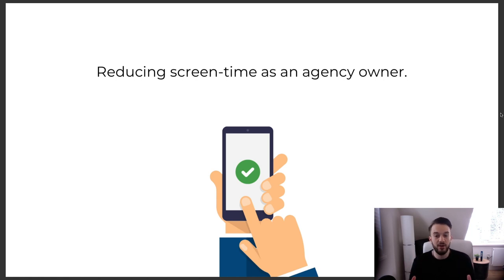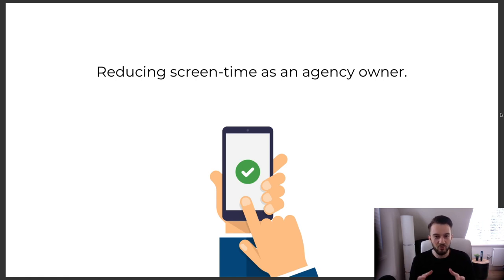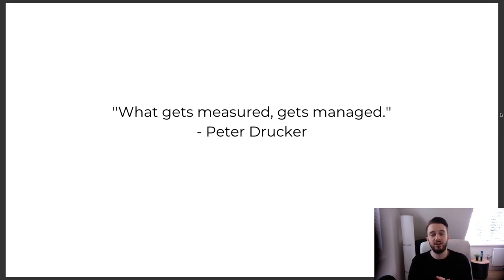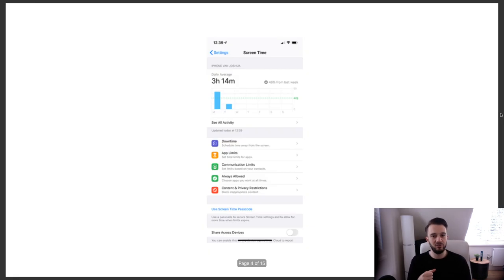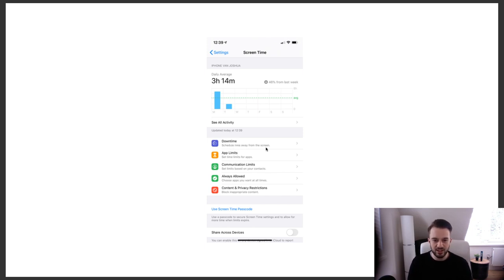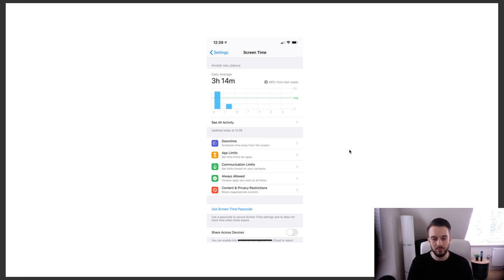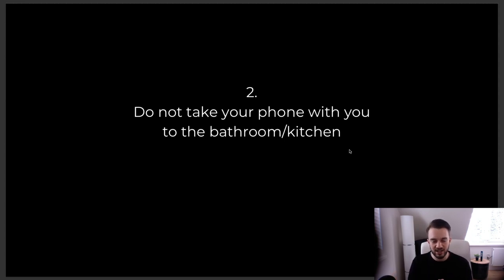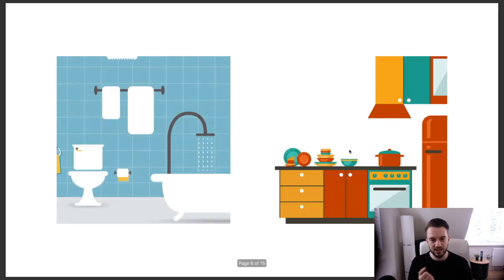How To Reduce Your Screen Time As An Social Media Agency Owner